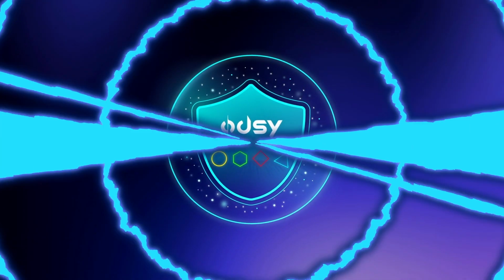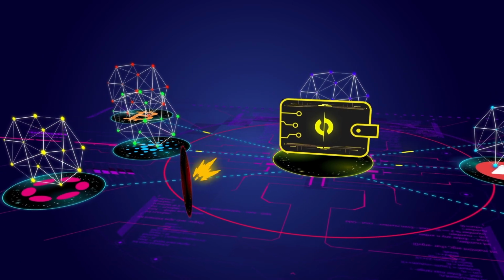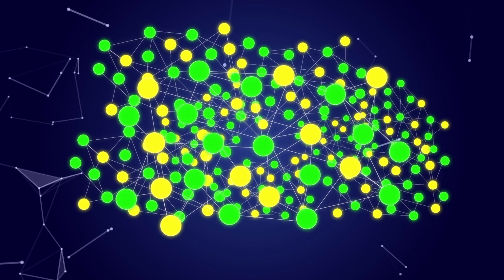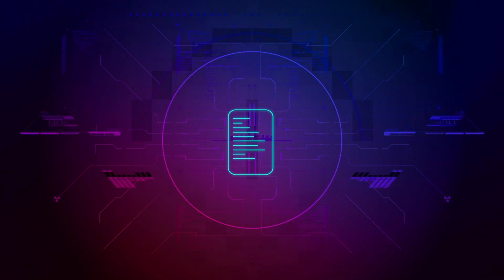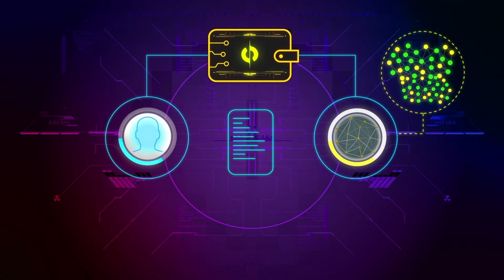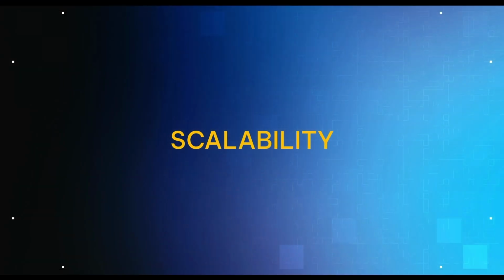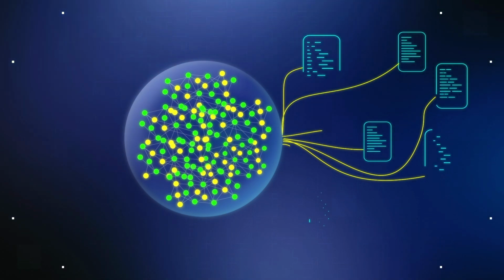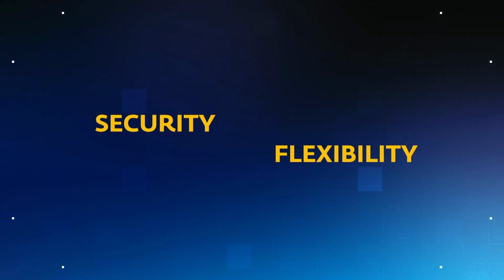Odsy Cryptography - 2PC-MPC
Odsy Network is a universal and decentralized access control layer to all of Web3, utilizing the new crypto primitive - dWallets. Odsy is a security-first network, built with groundbreaking cryptography developed by the Odsy team to create the most secure and scalable decentralized access control layer.

Learn more about the 2PC-MPC algorithm and the cryptographic breakthroughs that are the basis to secure and scalable dWallets on Odsy.